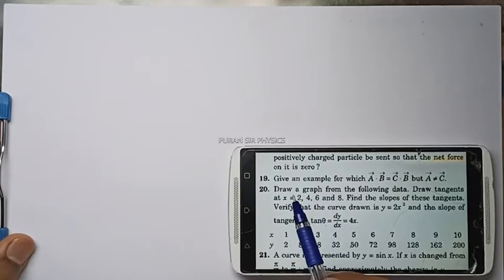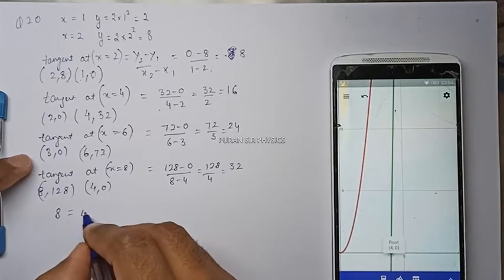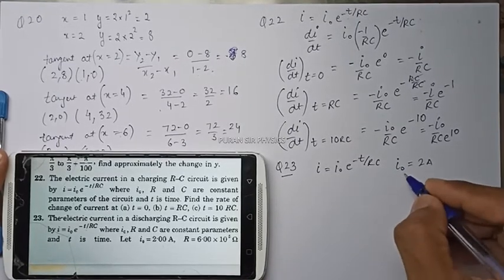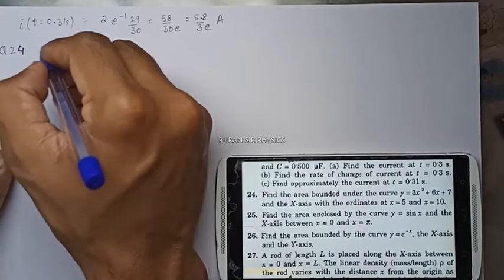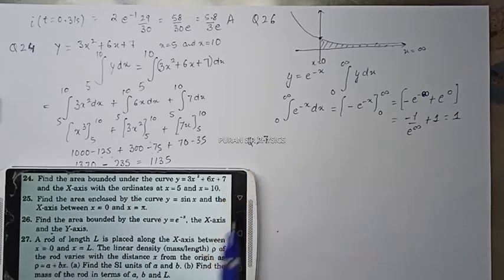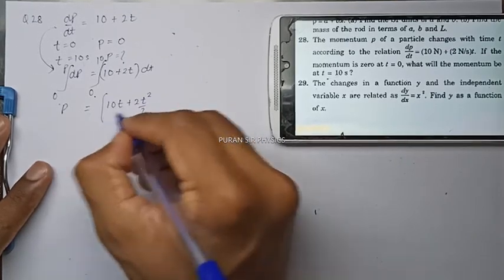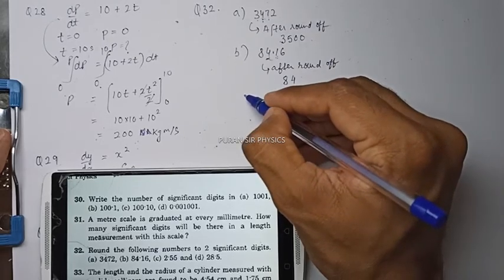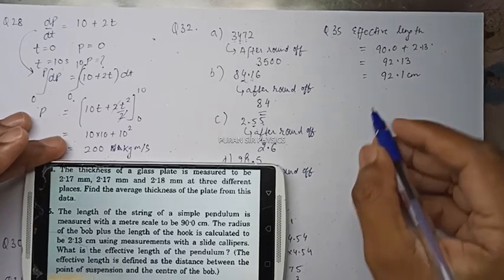HC VERMA | PHYSICS AND MATHEMATICS | CHAPTER 02 | Q20 - Q35 | SOLUTIONS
Q20  00:03
Q21  06:57
Q22  08:55
Q23  11:28
Q24  17:15
Q25  20:10
Q26  21:25
Q27  23:22
Q28  27:45
Q29  30:10
Q30  31:15
Q31  32:16
Q32  33:55
Q33  36:30
Q34  38:10
Q35  39:25